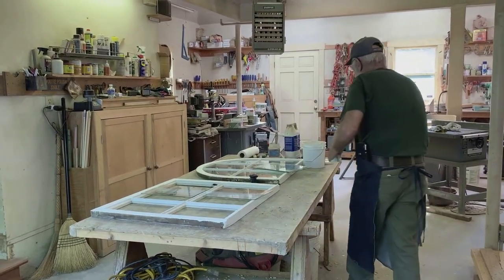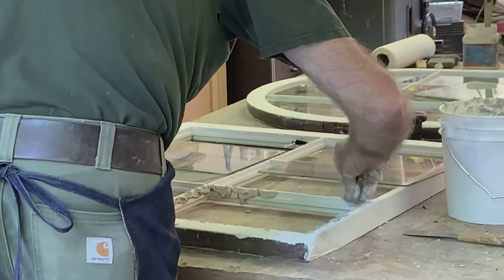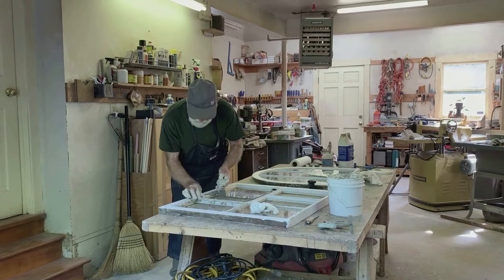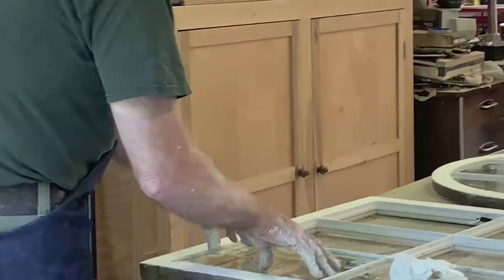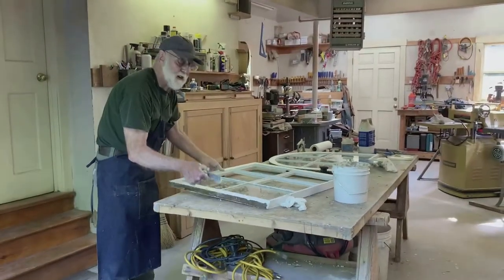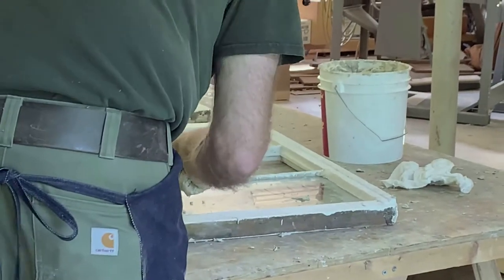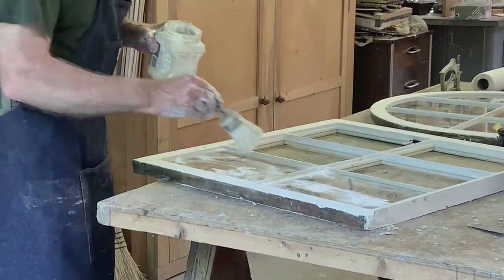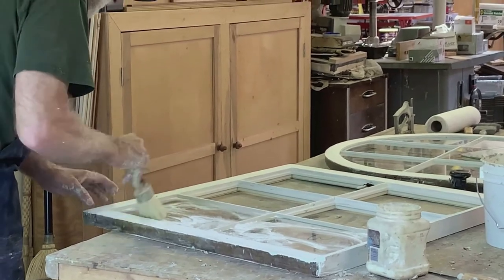RJD Window Restoration Video 3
This series of videos shows the process for reglazing historic windows. John Aumann explains the art of restoration from his studio in New Bedford. Rick Finneran, RJD's Facilities Manager, is on-site at the RJD"s Coach House to de-install and re-install the windows. All five windows of the 1851 building were restored over the summer of 2020.

Donations are being requested to help pay for the cost of this historic restoration.